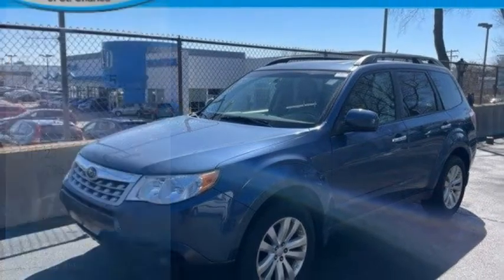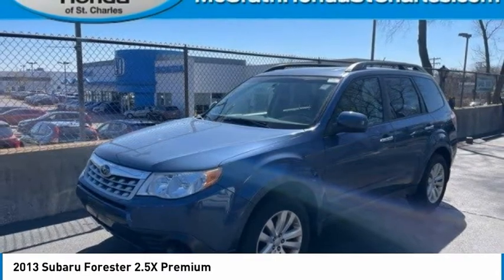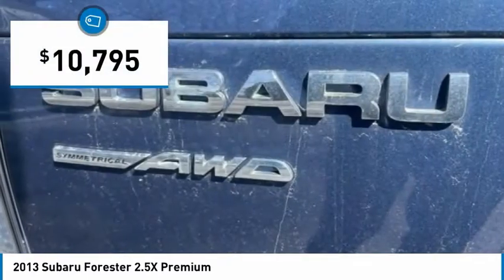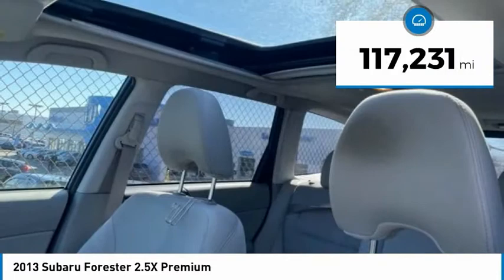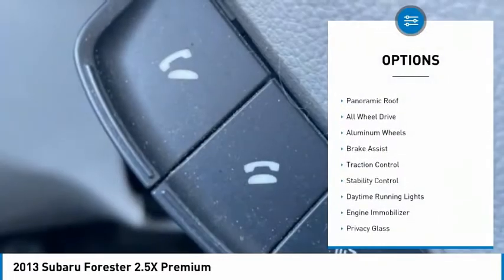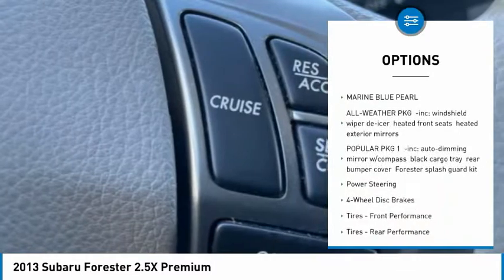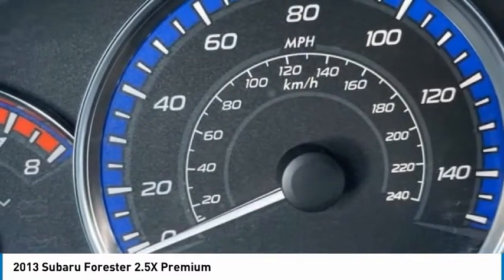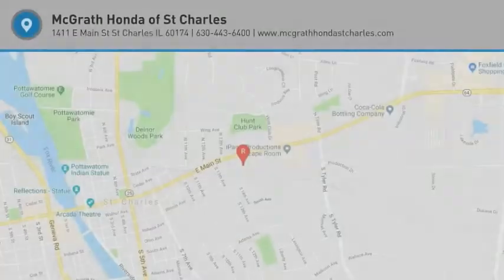2013 Subaru Forester St Charles IL S8164A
2013 Subaru Forester 2.5X Premium

**One Owner and Clean Carfax** 2013 Subaru Forester 2.5X Premium!! Features include Bluetooth/Handsfree, AWD, 4 Speakers, 4-Wheel Disc Brakes, ABS brakes, Air Conditioning, Alloy wheels, All-Weather Package, AM/FM radio, AM/FM Stereo w/Single Disc CD Player, Anti-whiplash front head restraints, Auto-Dimming Mirror Compass, Black Cargo Tray, Brake assist, CD player, Cloth Upholstery, Driver door bin, Driver vanity mirror, Dual front impact airbags, Dual front side impact airbags, Electronic Stability Control, Four wheel independent suspension, Front anti-roll bar, Front Bucket Seats, Front Center Armrest, Front reading lights, Heated Exterior Mirrors, Heated Front Seats, Illuminated entry, Low tire pressure warning, MP3 decoder, Occupant sensing airbag, Outside temperature display, Overhead airbag, Overhead console, Panic alarm, Passenger vanity mirror, Power door mirrors, Power driver seat, Power moonroof, Power steering, Power windows, Rear anti-roll bar, Rear seat center armrest, Rear window defroster, Remote keyless entry, Roof rack: rails only, Security system, Speed control, Split folding rear seat, Steering wheel mounted audio controls, Tachometer, Telescoping steering wheel, Tilt steering wheel, Traction control, Trip computer, Windshield Wiper De-Icer.McGrath Honda will also cover this specific vehicle with a 3 month/3,000 mile limited Powertrain Warranty, to simply give you a peace of mind.Awards:* 2013 IIHS Top Safety Pick** KBB MARKET VALUE PRICING at McGrath Honda Of St.Charles. Shop/Buy with confidence! With our KBB Market Value Pricing, you'll find our competitive market-based price on every pre-driven vehicle upfront,... No games, No hassles, Just Real Prices!!Reviews:* If you like the ride and handling of mid-size sedan, but the need for maximum cargo space requires a more SUV-like solution, the Subaru's 2013 Forester gives you the best of both worlds. Its low-profile boxer engine gives it remarkable poise in the curves, and its AWD lets it go places no car would dare to venture. Source: KBB.com* Standard all-wheel drive; roomy cabin with ample cargo space; comfortable ride; strong turbocharged engine on XT trims. Source: Edmunds